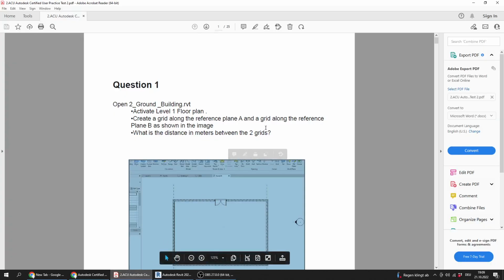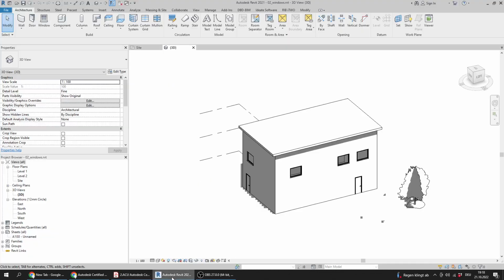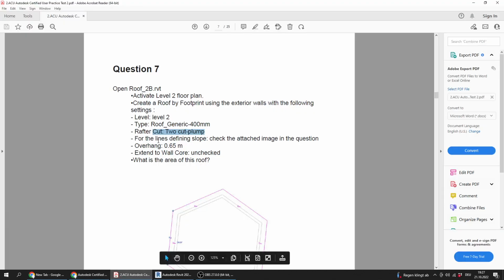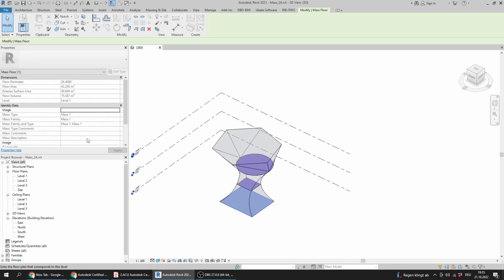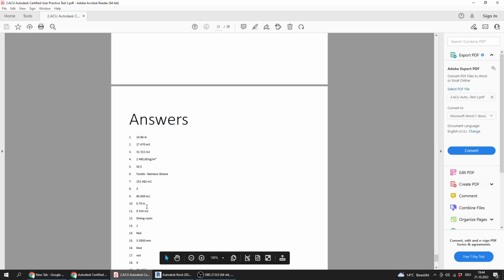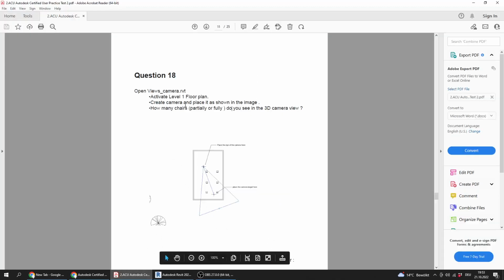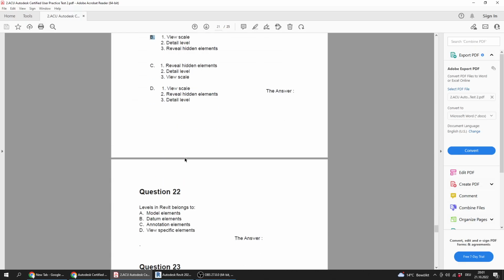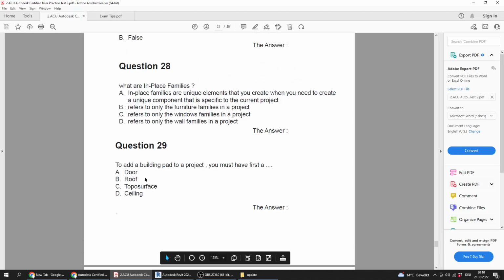Autodesk Revit Certified User Exam (ACU) + Answers | Practice Test 3